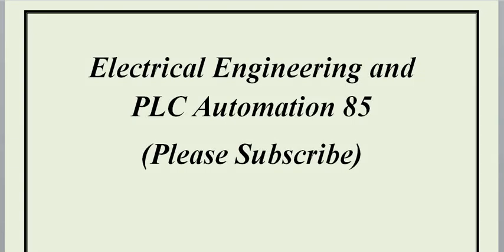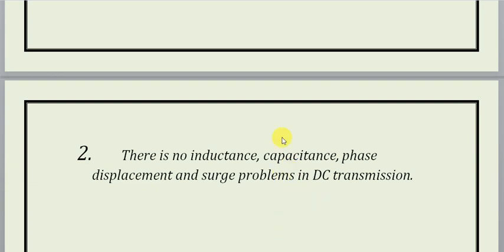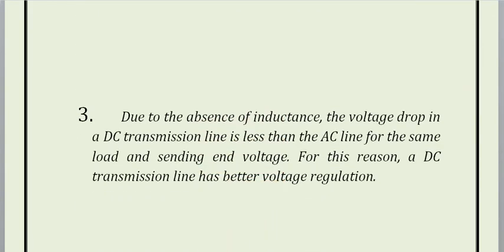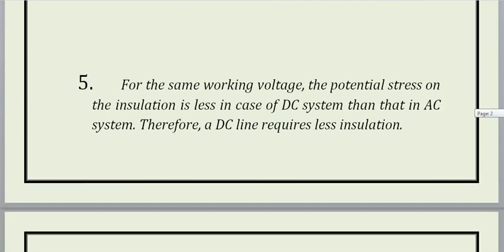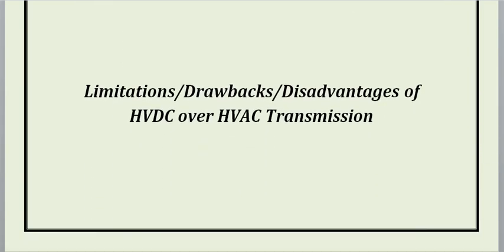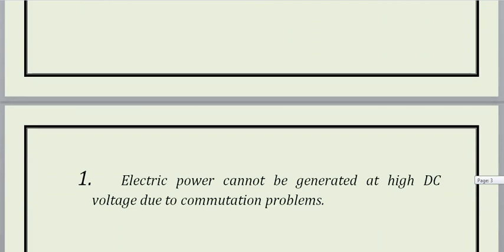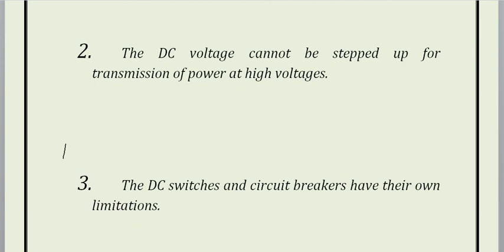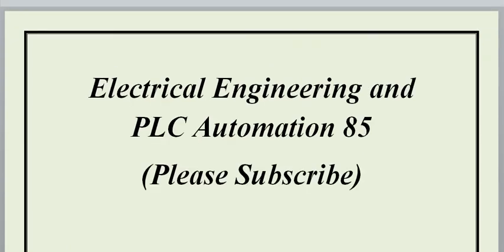High Voltage DC Transmission | Advantages | Disadvantages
High Voltage DC Transmission(HVDC)
Advantages/Merits/Pros
Disadvantages/Demerits/Cons/Limitations/Drawbacks